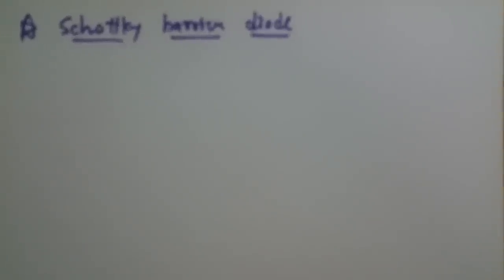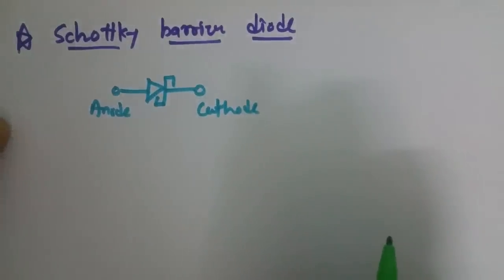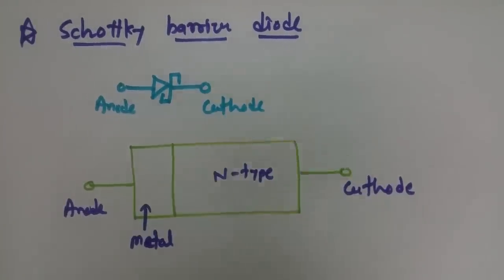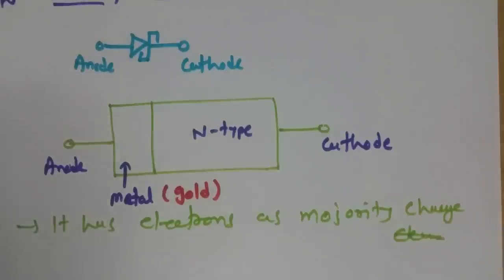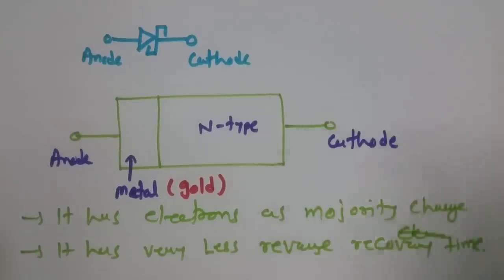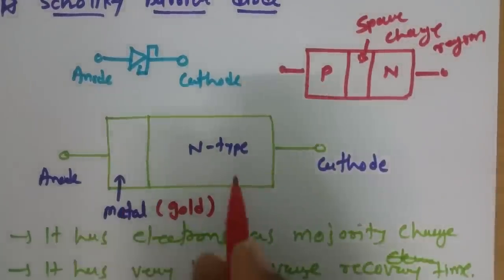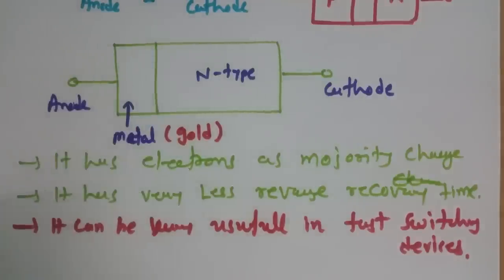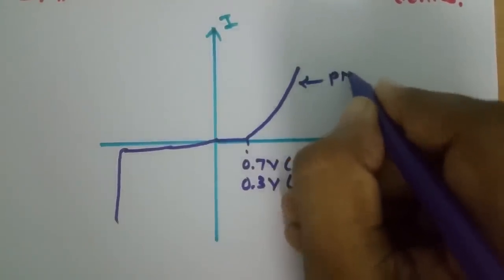Schottky Barrier Diode (Basics, Structure, Characteristics & Applications) Explained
Schottky barrier diode is explained with the following points:

1. Internal Structure of Schottky Barrier Diode
2. Characteristics of Schottky Barrier Diode
3. Comparison of Schottky Barrier diode and PN junction diode
4. SBD as fast switching diode
5. Applications of Schottky Barrier diode